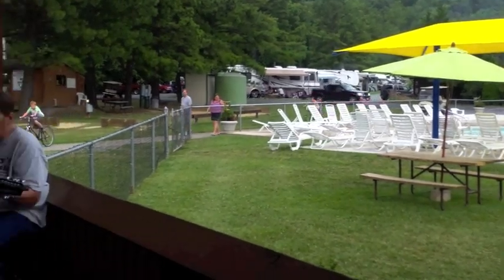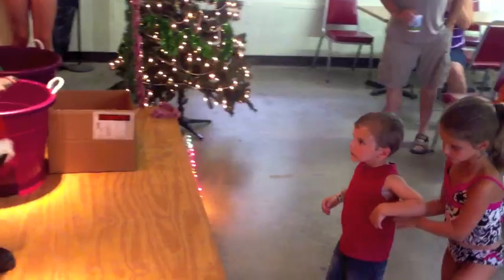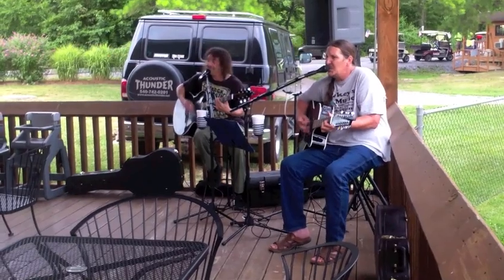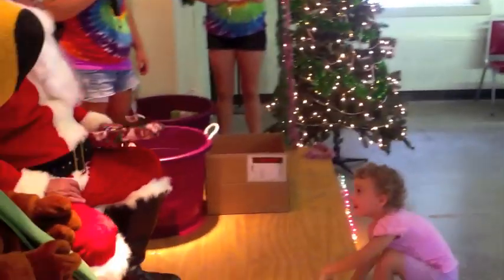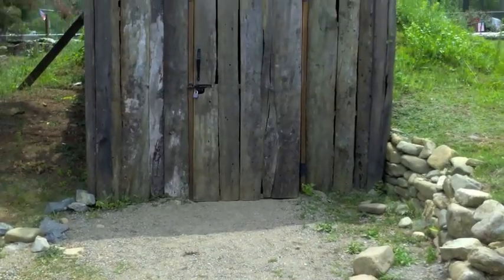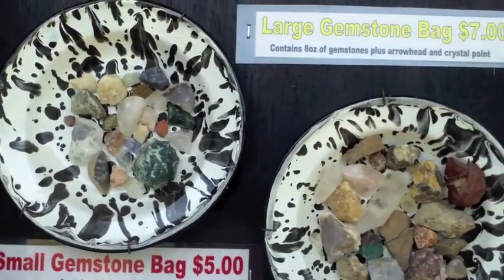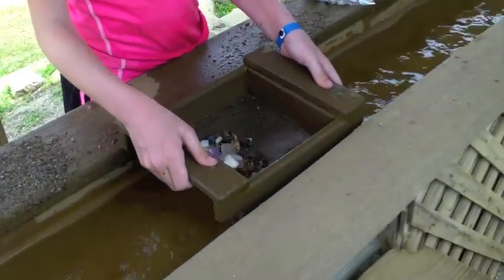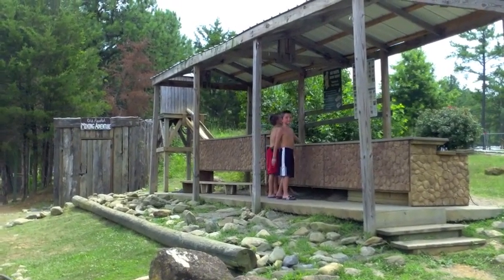Jellystone TV Episode 8 (7/17/12)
Episode 8 features an inside look of the Old Faceful Mining Company, a flashback of Christmas in July Week, a Feeling Groovy Week Preview, and a special announcement!